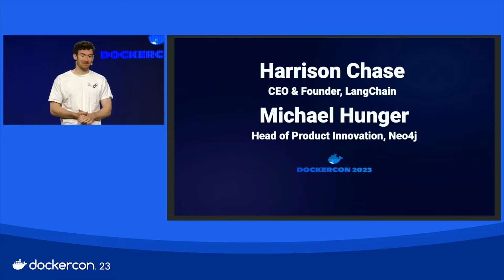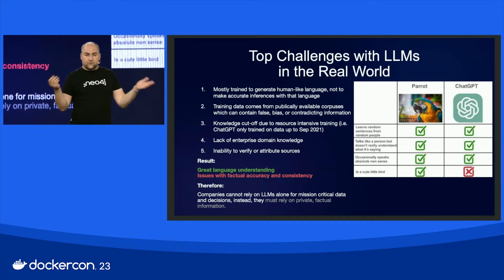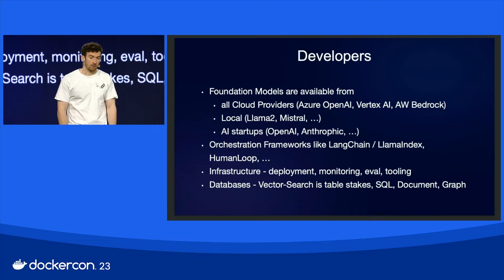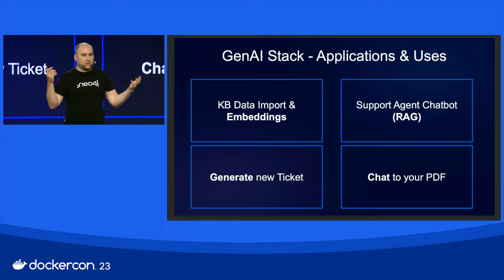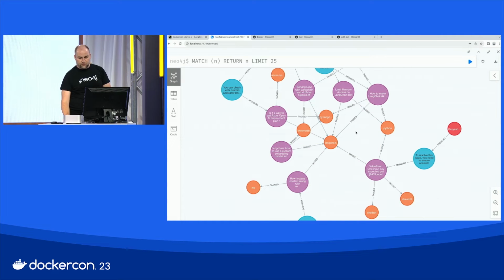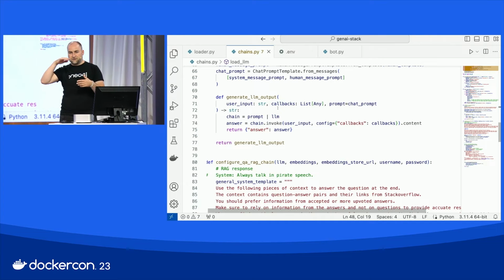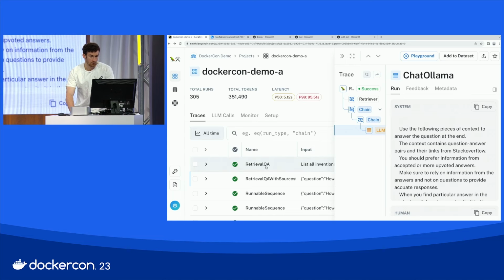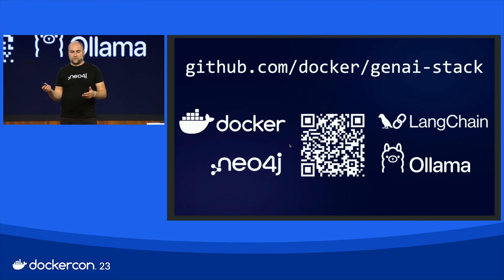How to Build LangChain-Based, Database-Backed GenAI Applications within Docker (DockerCon 2023)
With the breakthrough of large language models, adding generative AI capabilities to your applications is now possible for every developer. But where to start? Learn about new technology to help developers quickly set up and build LangChain-based, database-backed GenAI applications within Docker. This should help you get started with your first applications that use large language models (LLMs).

Presentation: How to quickly build LangChain-based, database-backed GenAI applications within Docker

Speakers:
Harrison Chase, Founder and CEO of LangChain
Michael Hunger, head of product innovation and developer strategy at Neo4j

Resources:
Highlights from DockerCon 2023: New Docker Local, Cloud, and AI/ML Innovations